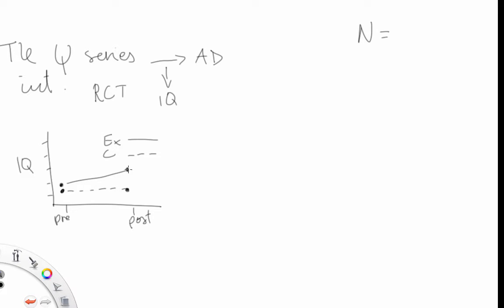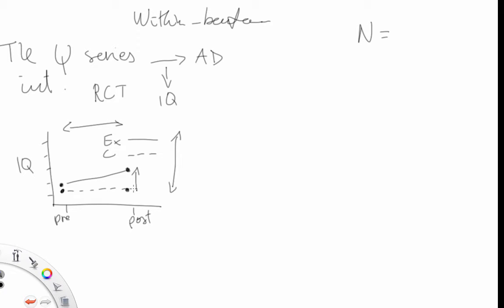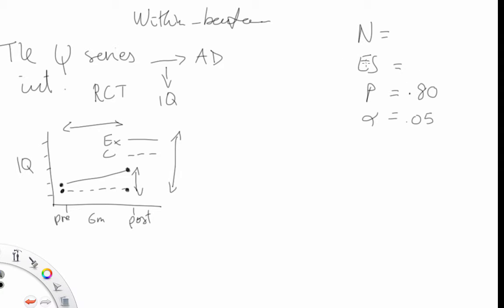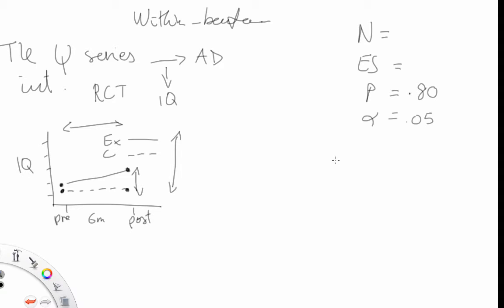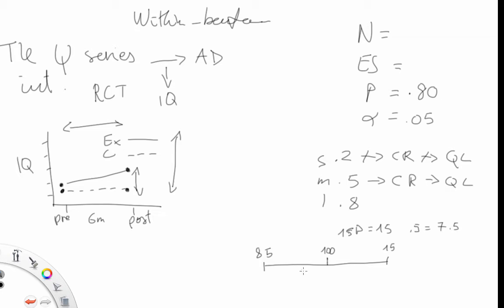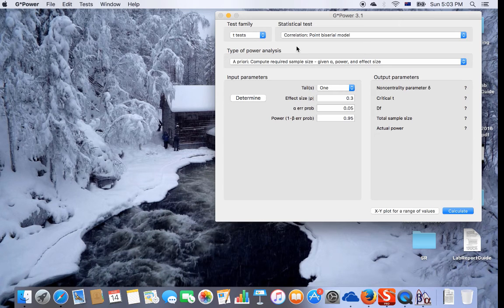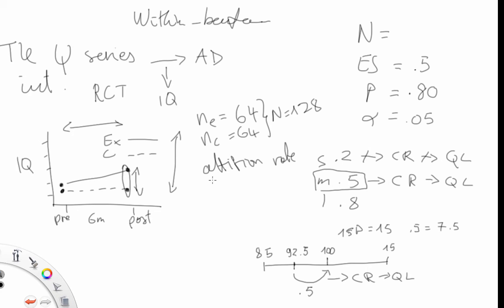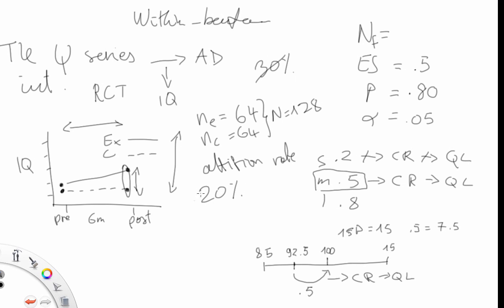How to: Power analysis, convert raw IQ scores into Cohen's d for a within-between ANOVA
In this video we show how to choose an appropriate effect size to include in a power analysis for a between-within subject design.